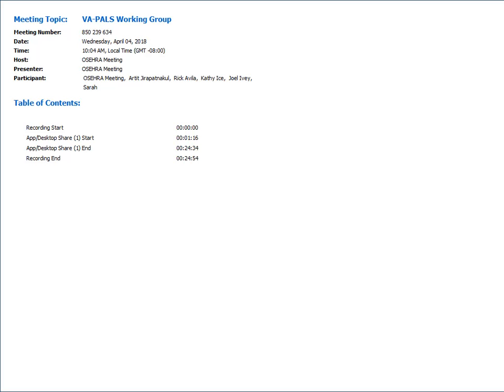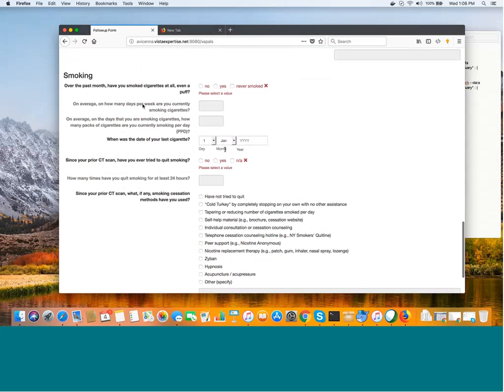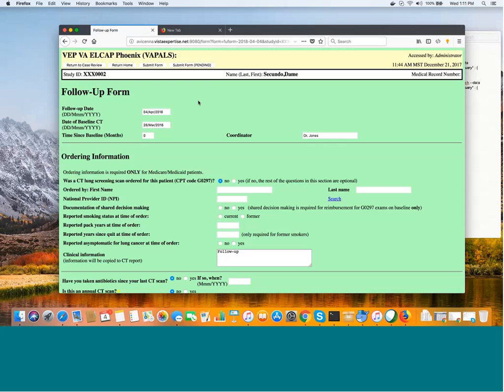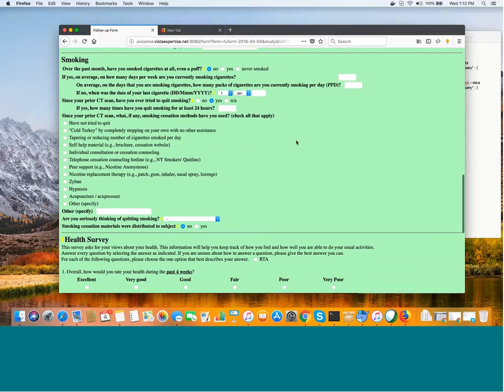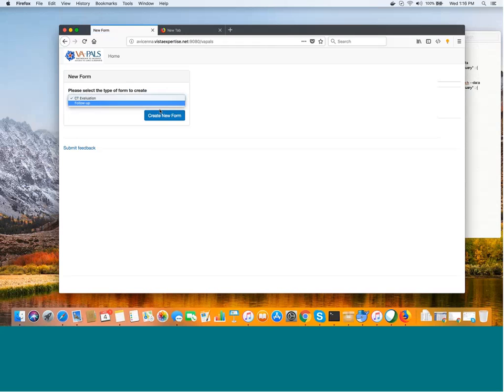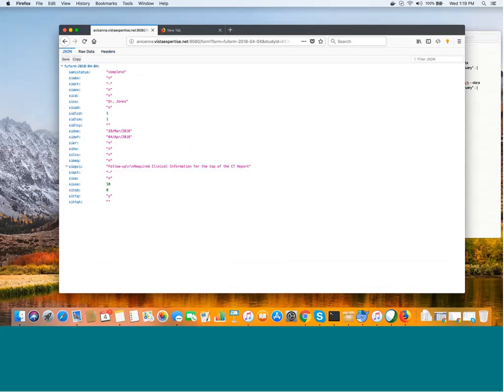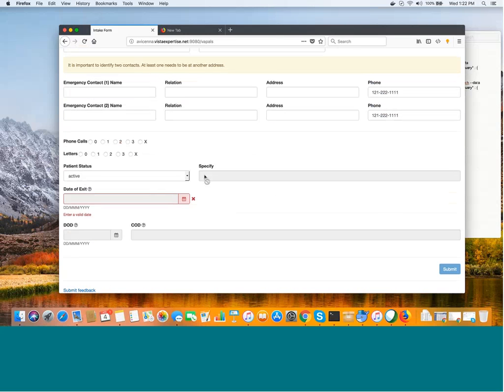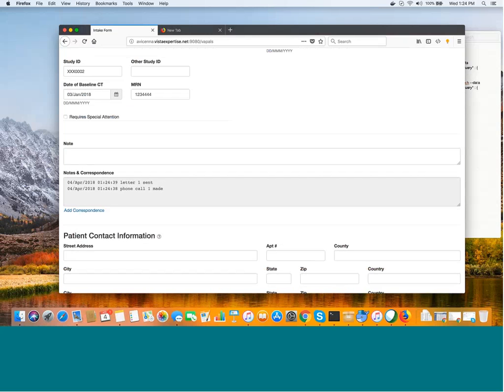VA PALS Working Group 20180404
OSEHRA VA-PALS Working Group Meeting April 4, 2018